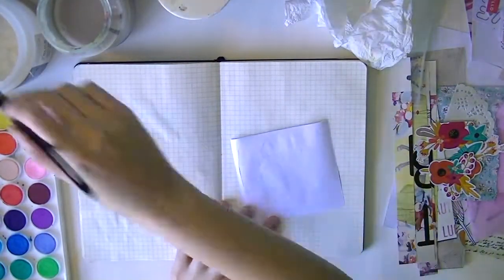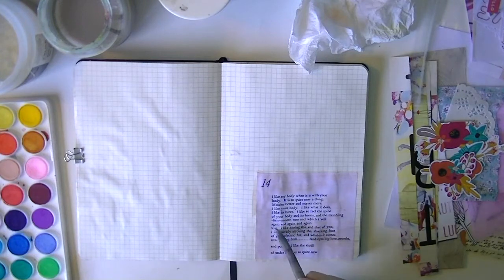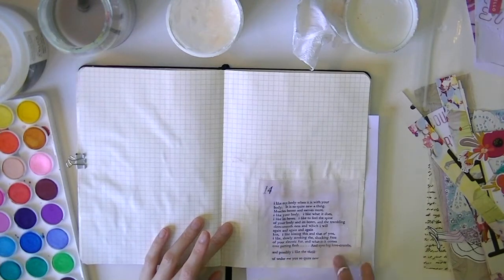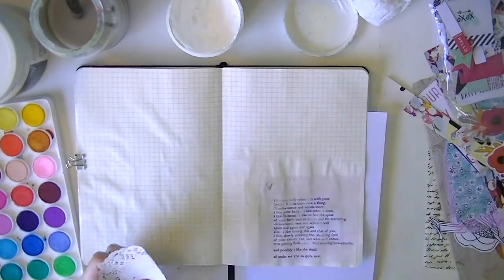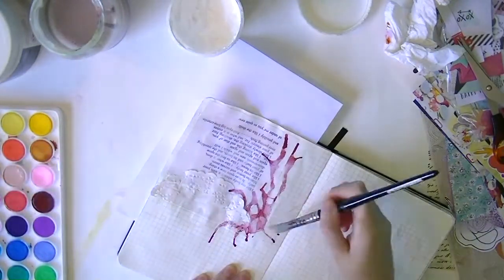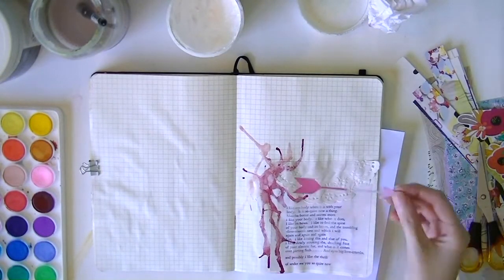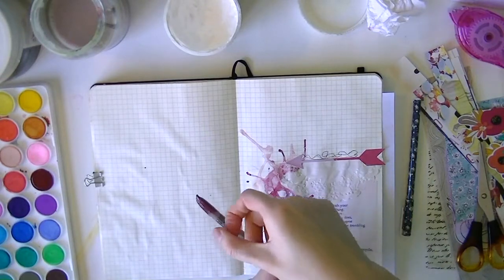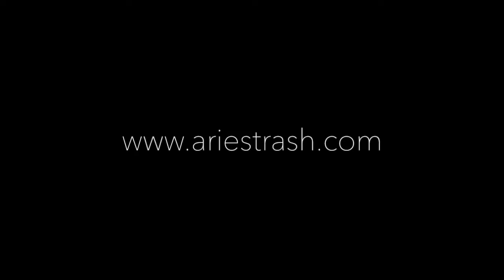art journal with me ✩ 5 | ee cummings poem | get mesy season of love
An art journal with me, where I share my art journaling process as I create a spread in my art journal using prompts from Get Messy Season of Love.